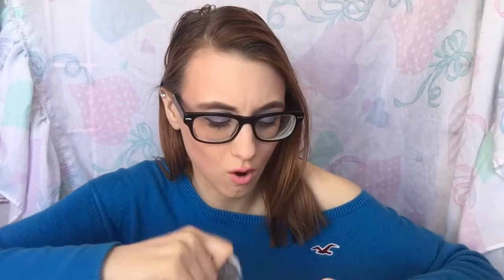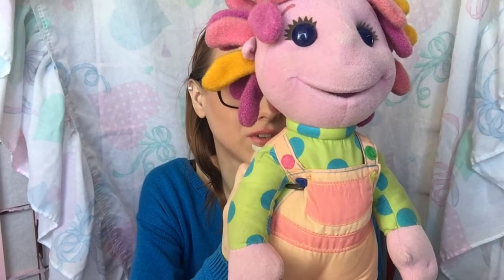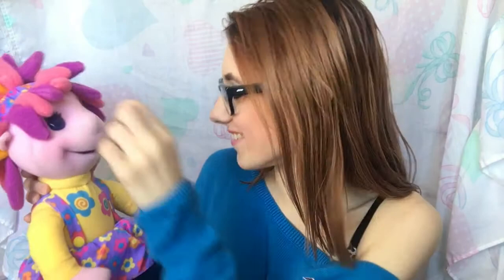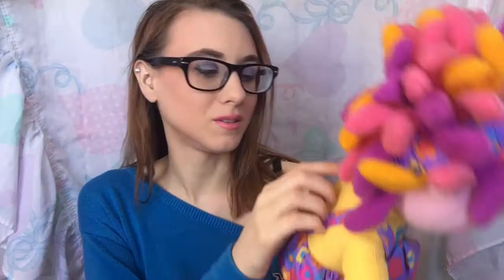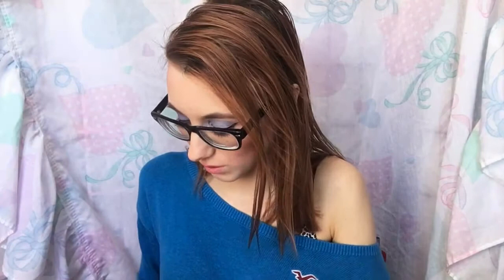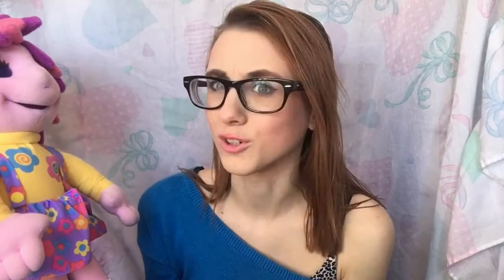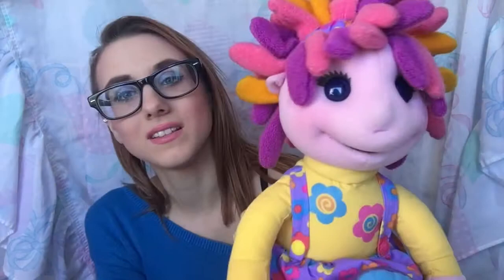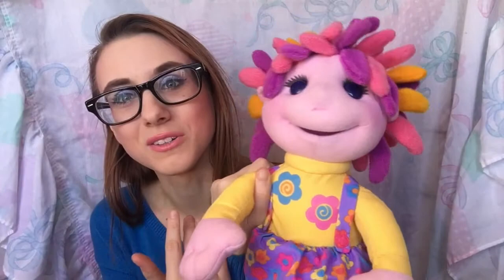Ebay Unboxing RARE 1995 Allegra Doll! | Gabrielle Regina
❤️Shop My Vintage Toys!❤️

@_littlesweetsales_ Instagram

@vintagegurl50100 - ebay

🔮Age : 23
🔮State : Pennsylvania

🔮Camera : iPhone

xoxo

Gab